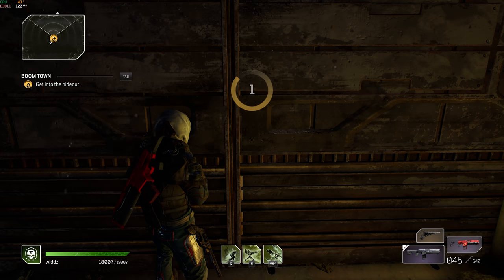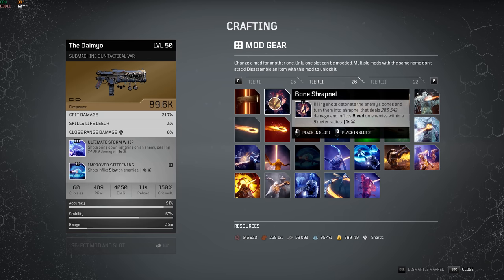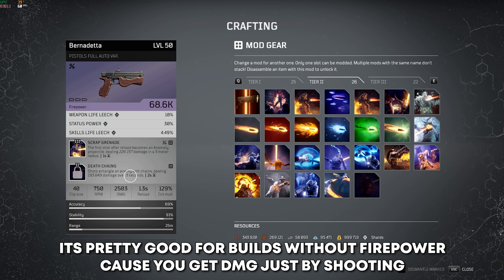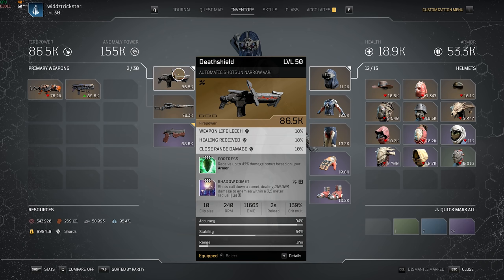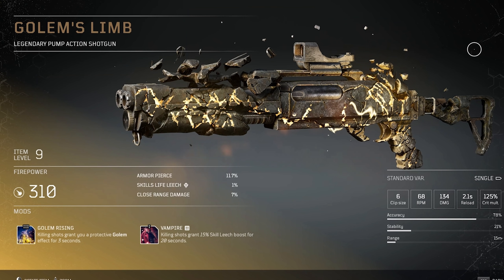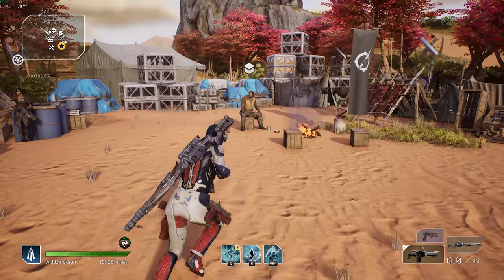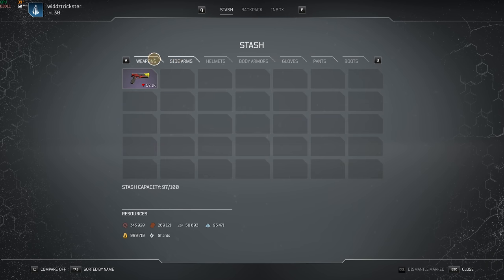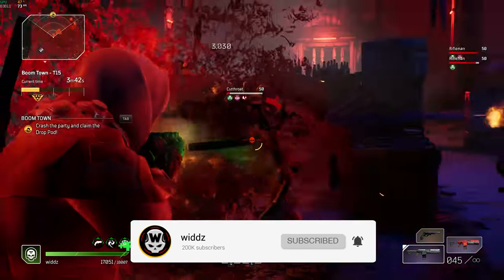Outriders | BEST Weapon Mods Guide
In today's video I'm taking a look at the best weapon mods in Outriders. This video has mainly focused on legendary tier 3 mods but I also go through tier 1 and tier 2 weapon mods, hope this helps you!

Timestamps
00:00 Intro
00:40 Tier 1 Weapon Mods
01:40 Tier 2 Weapons Mods
04:56 Tier 3 Weapons Mods
Like my work and wanna support me?